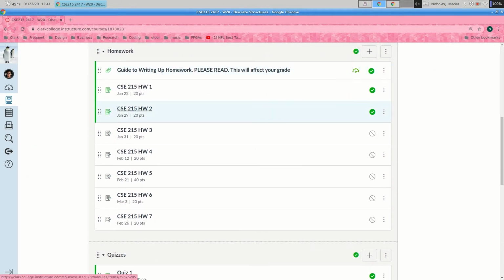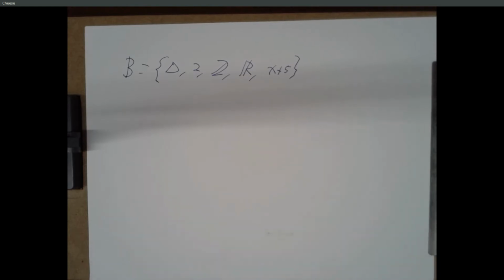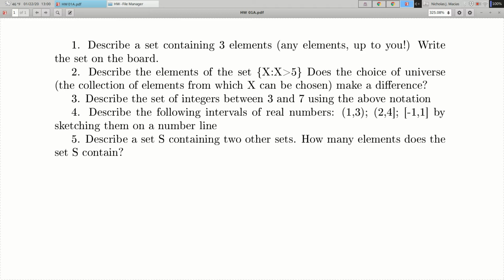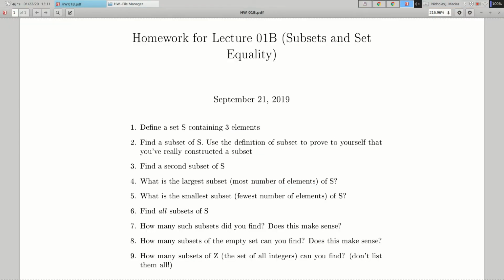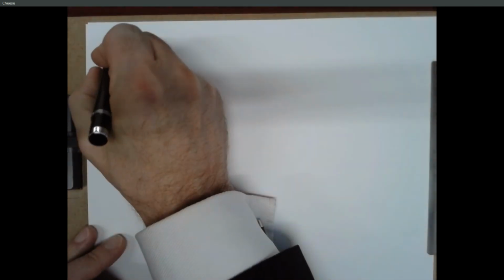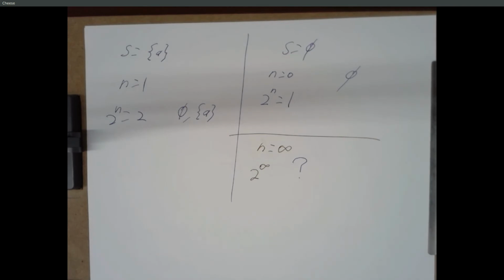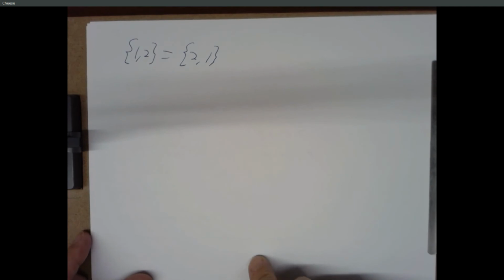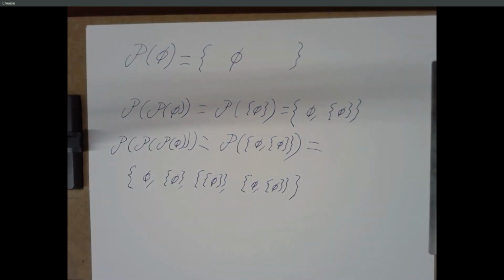CSE 215 20200122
Set operations; exercises on the board related to sets and subsets; empty set; theorems about sets; power sets. Axiom of choice.